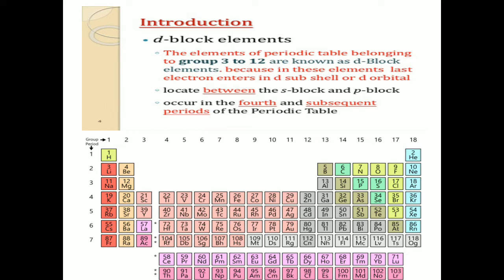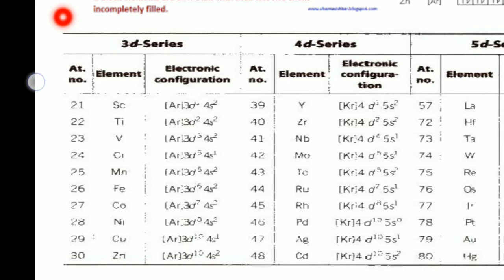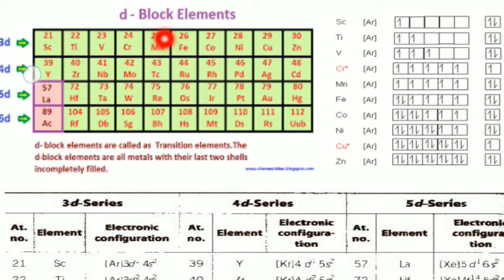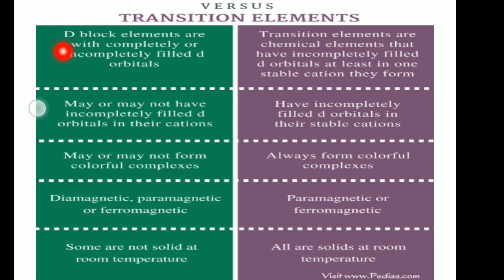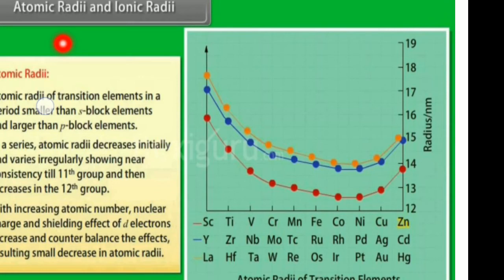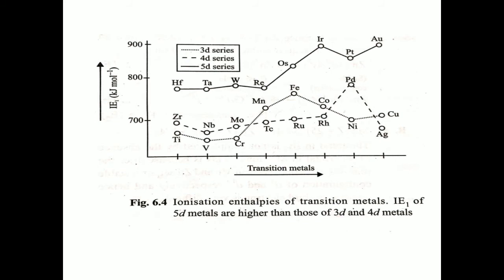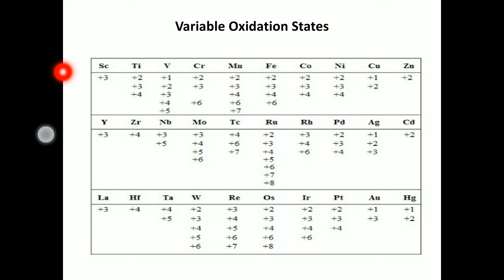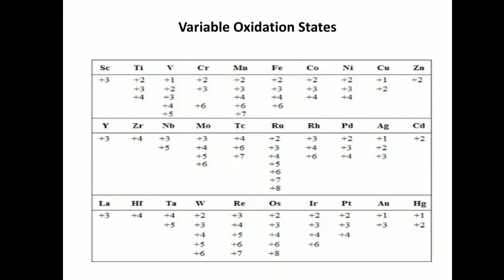D block elements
MVS GDC MAHABUBNAGAR